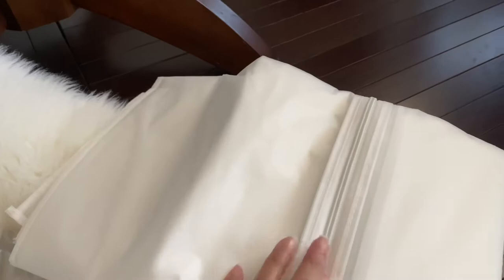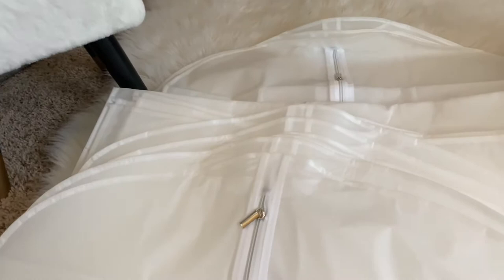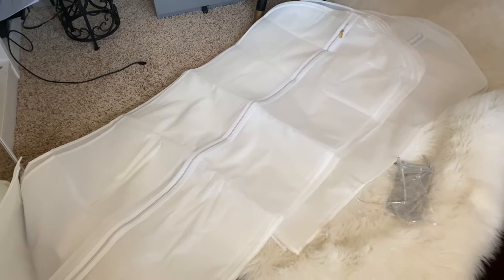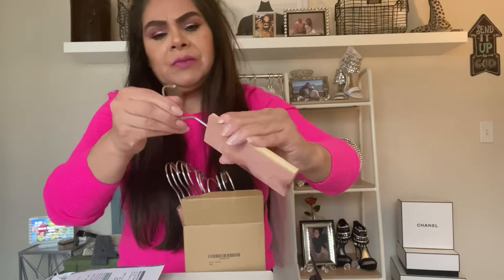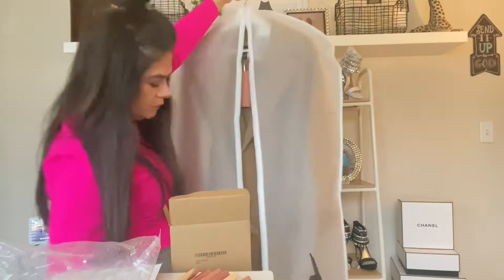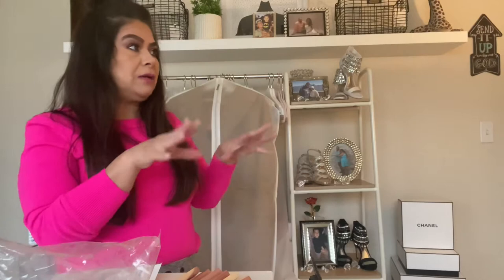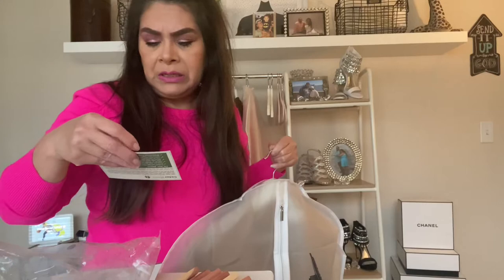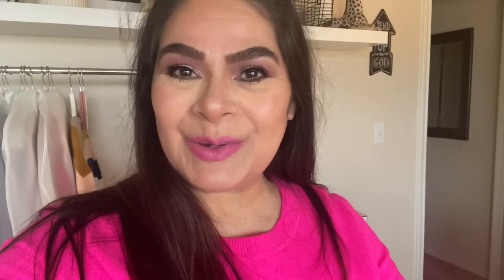Winterizing Coats/Winter-wear|Garment Bags, Incorporating Lavender & Moth Damage Repair at Cleaners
Hi Y'all!

Products mentioned:

June Fox Fragrant Lavender Buds

Univivi Garment Bags Lightweight

Cedar Home Cedar Blocks

Irene